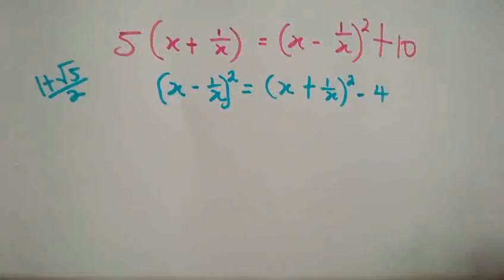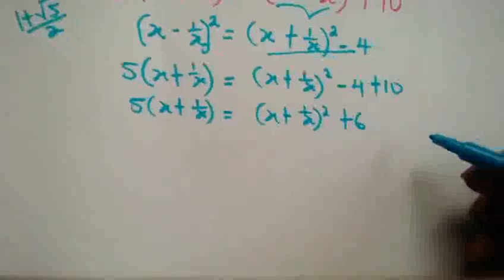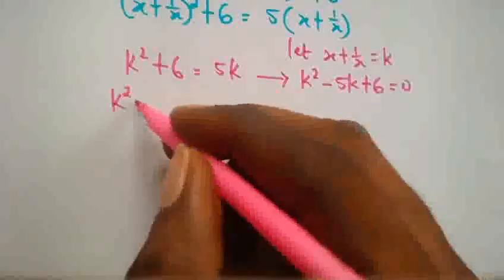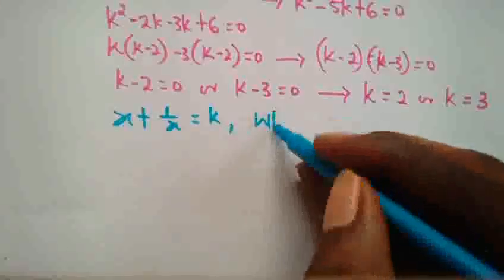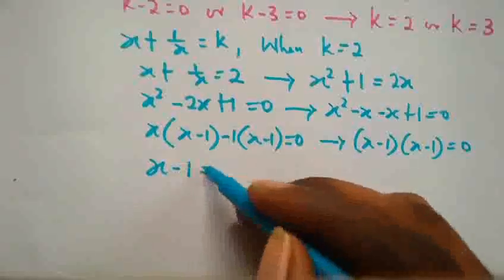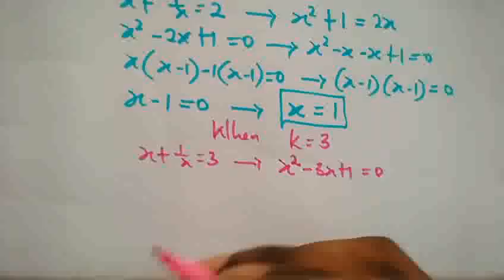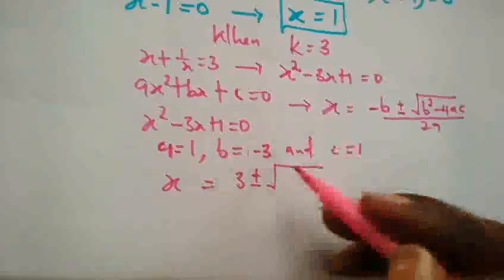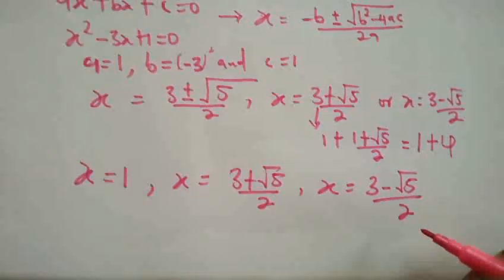A golden equation. 5(x + 1/x) = (x - 1/x)² + 10. Not just one value.